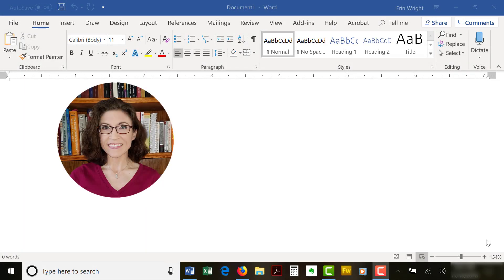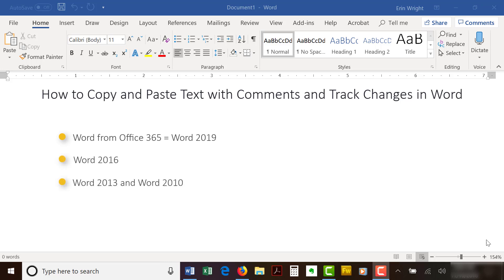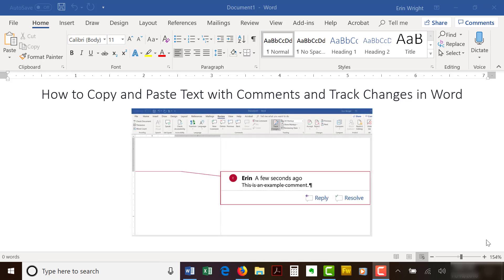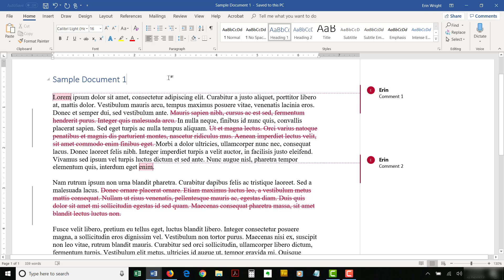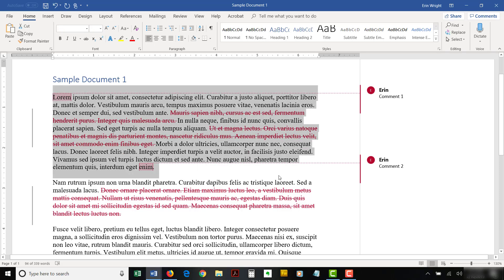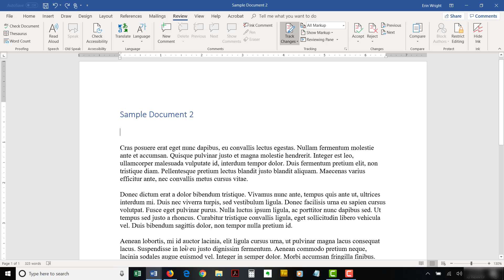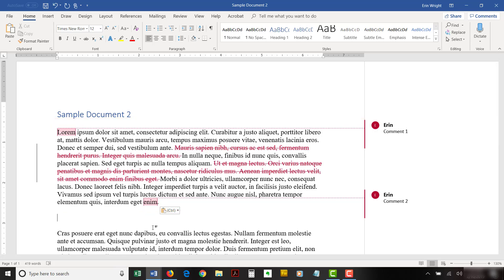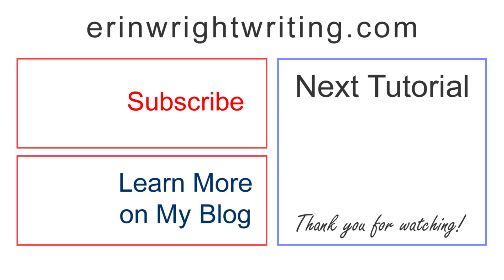How to Copy and Paste Comments and Track Changes in Microsoft Word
Learn how to copy and paste text with comments and Track Changes in Microsoft Word from one file to another.

These steps are for Word for Microsoft 365 (formerly Office 365), Word 2019, and Word 2016. The steps are similar for Word 2013 and Word 2010.

Chapters:
0:00 Introduction
0:55 Privacy Alerts Concerning Copying Comments and Track Changes
1:41 How to Copy and Paste Text with Comments and Track Changes

How to Copy and Paste Text with Comments and Track Changes in Microsoft Word

How to Copy and Paste Microsoft Word Comments into a New File (Blog Post)

How to Use Track Changes and Comments in Microsoft Word (Updated)

Please leave topic suggestions about Microsoft Word or Adobe Acrobat in the comment section below. Although I can’t guarantee I will be able to accommodate all requests, I will certainly make an effort to create as many viewer-requested videos as possible.